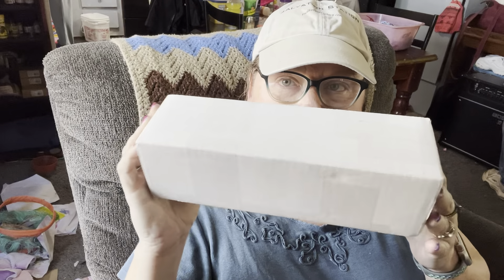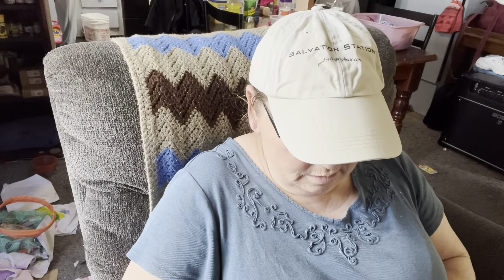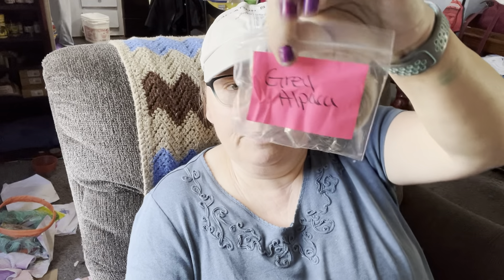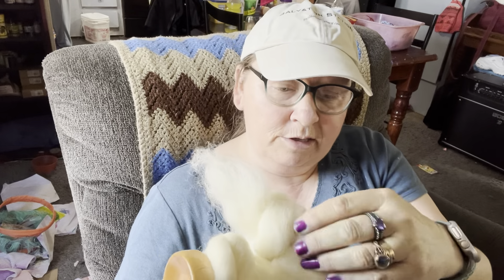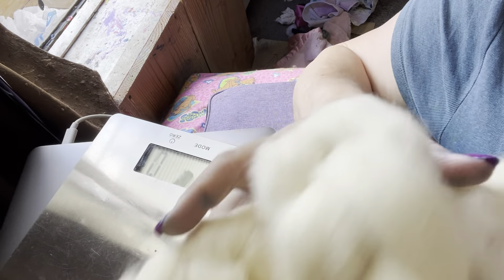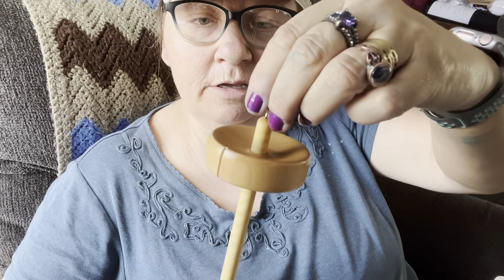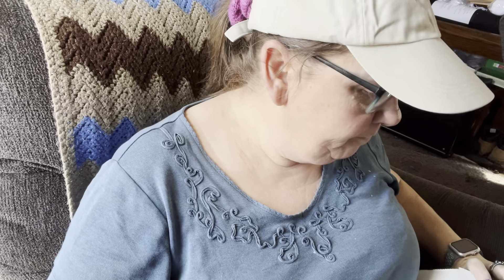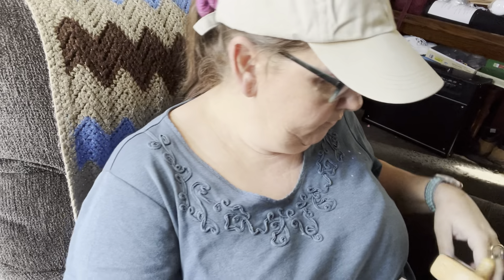My first drop spindle and fiber purchase!!! Turbo Fluffed Creations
Turbo Fluffed Creations Etsy Beginner Drop Spindle Kit